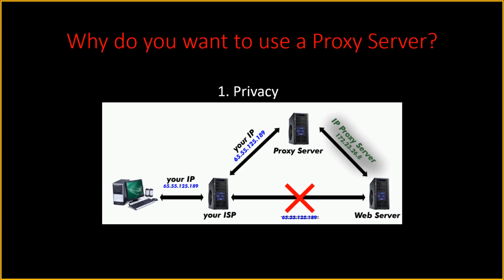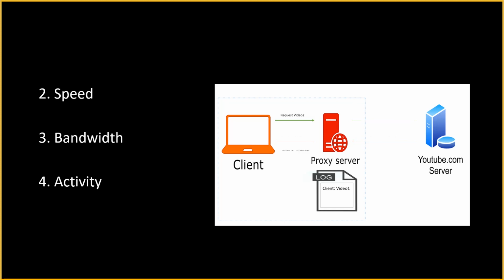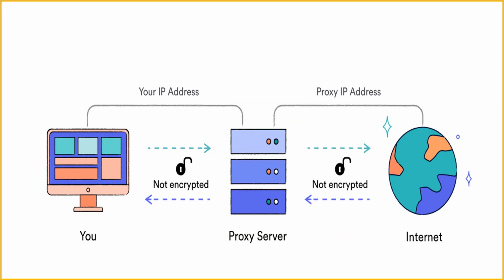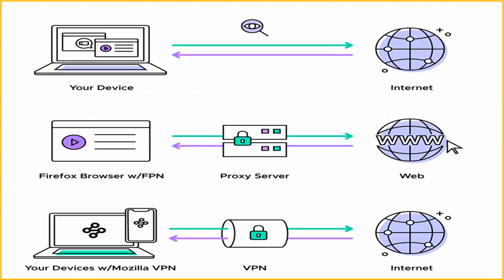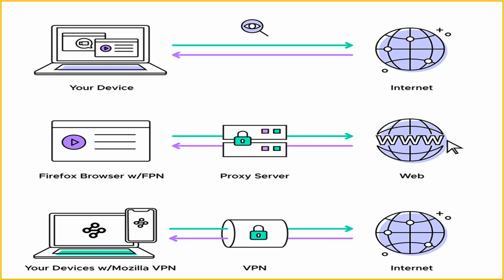Proxy Server/Forward Proxy Server - What is Proxy Server?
A forward proxy is the most common form of a proxy server and is generally used to pass requests from an isolated, private network to the Internet through a firewall. Using a forward proxy, requests from an isolated network, or intranet, can be rejected or allowed to pass through a firewall.